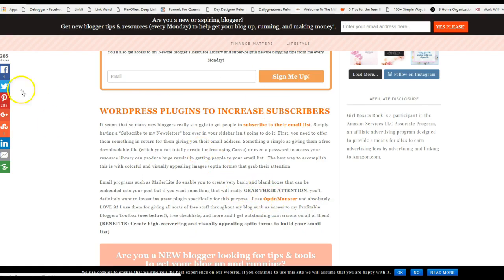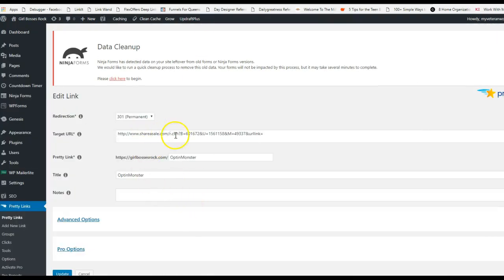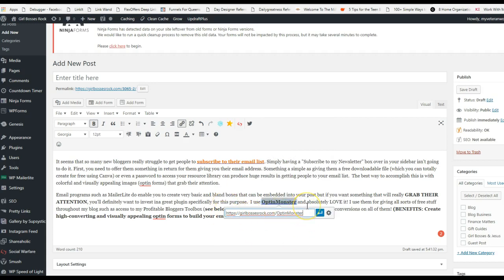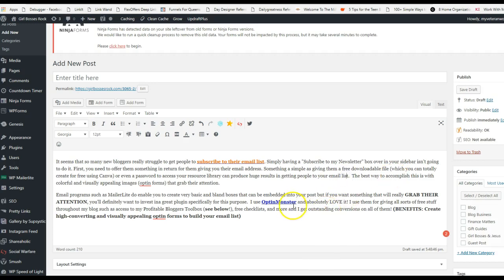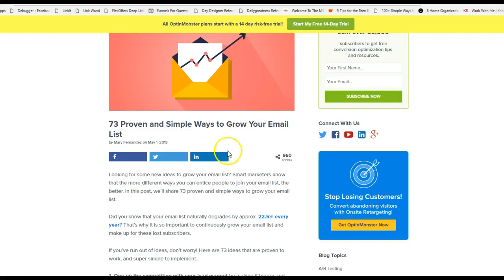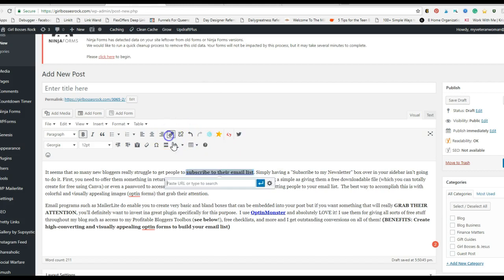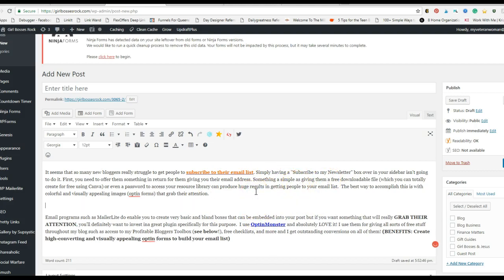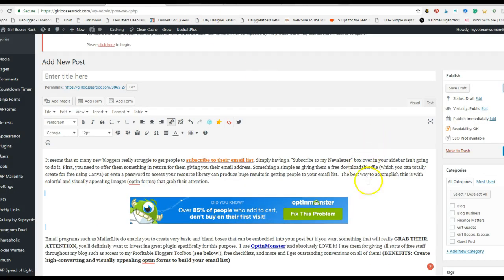How to Add Affiliate Links to Blog Posts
In this lesson, we will do a quick tour of the ShareASale dashboard, learn how and where to grab your links, and how to place them in your blog post.